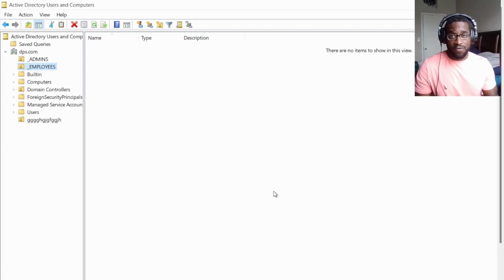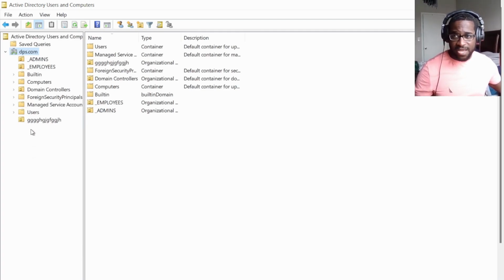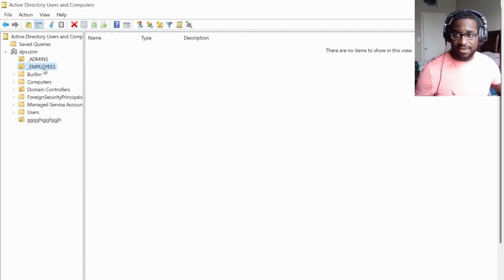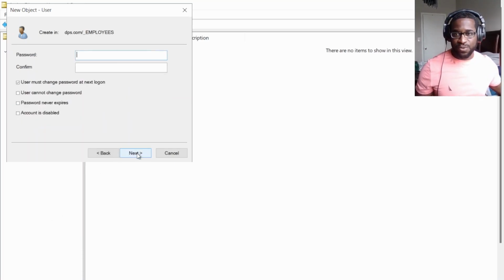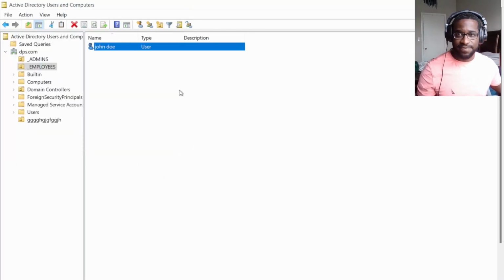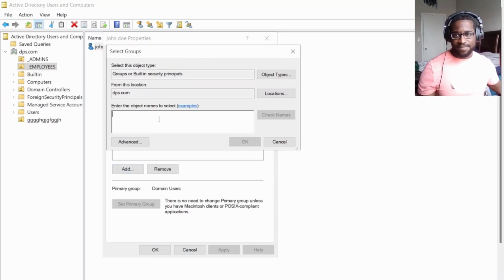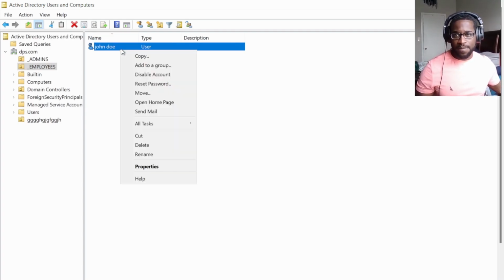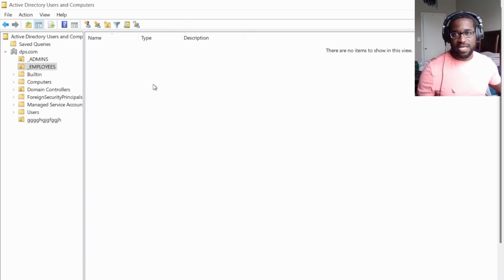"Active Directory: Steps for Adding & Removing Users!"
🔒 Master Active Directory: Adding & Removing Users Like a Pro! 🌟

Welcome to my latest tutorial where we dive into the essentials of managing users in Active Directory! Whether you're a seasoned IT pro or just getting started with directory services, this video has you covered. 💼